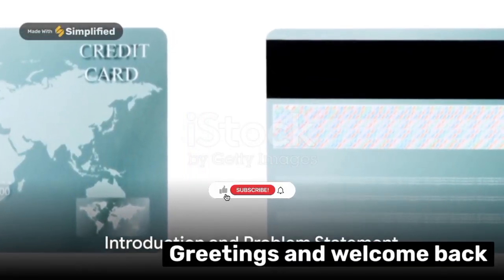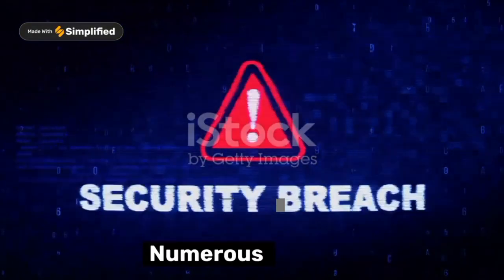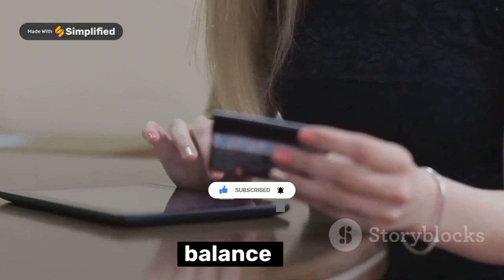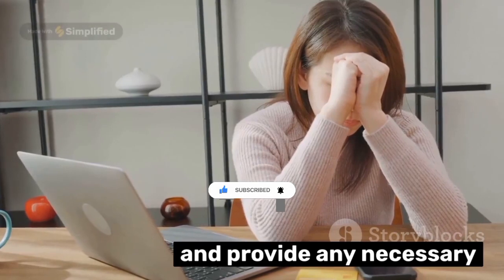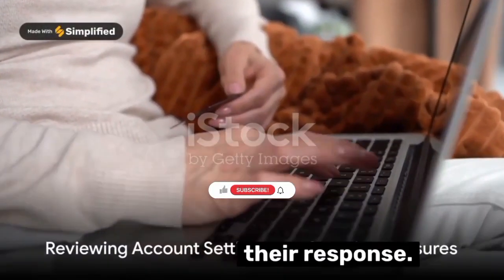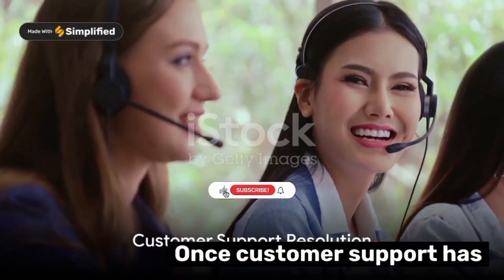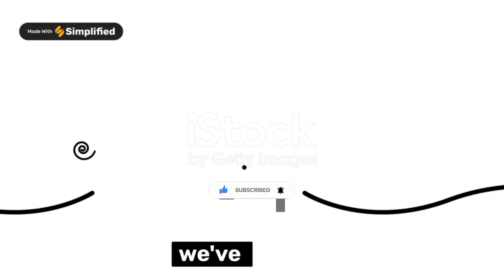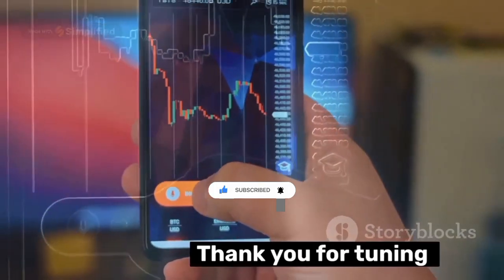Discover the Secret to Unblocking Your Astropay Card Live!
In today video I have told you how to unblock your astropay card?